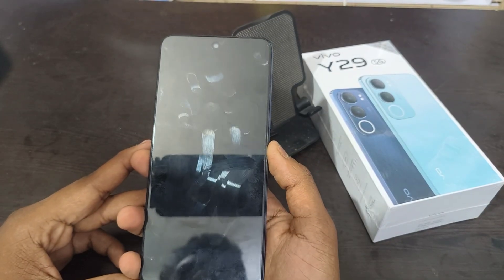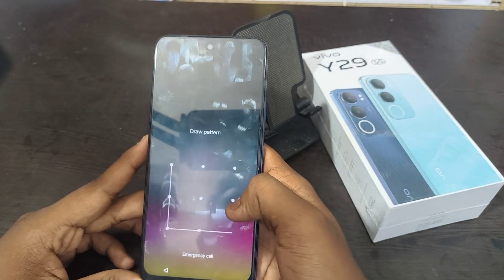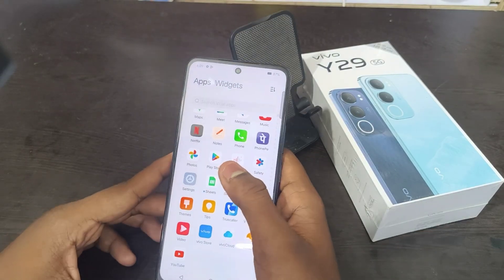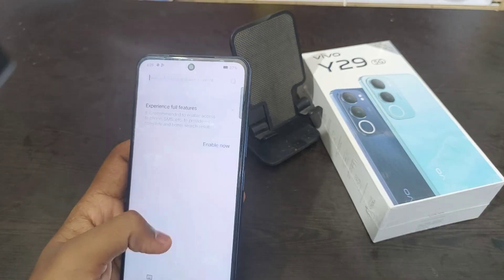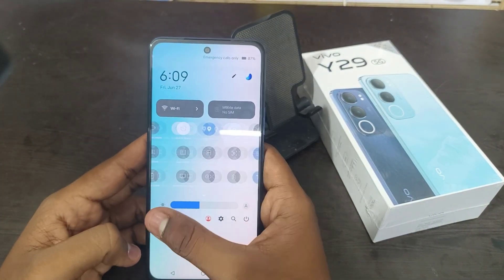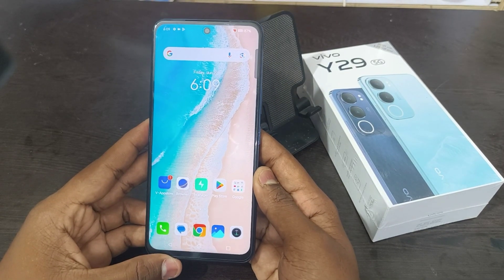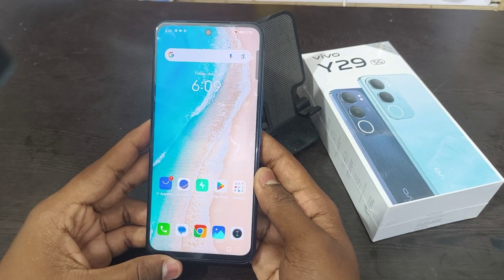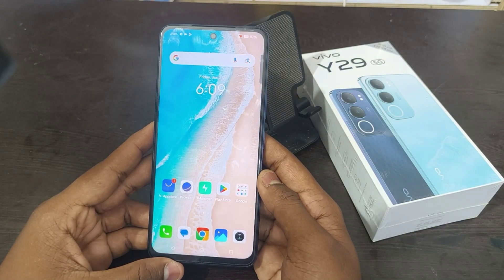How to Screen recorder in VIVO Y29 5G| screen record with audio in vivo y29 5g | QUALITY & MIC